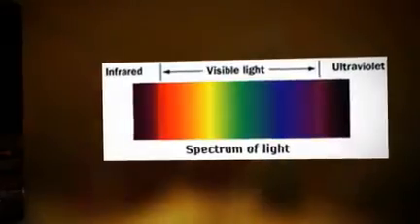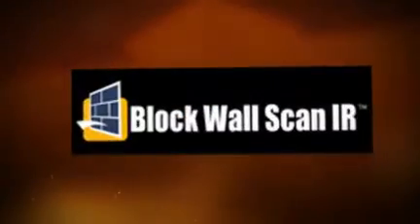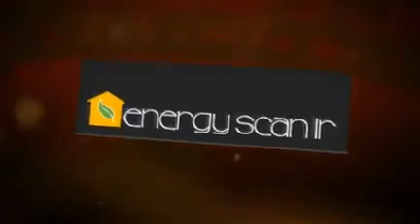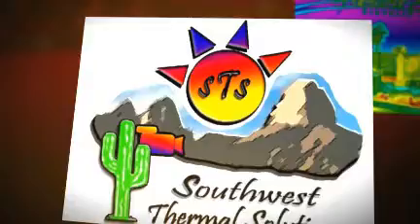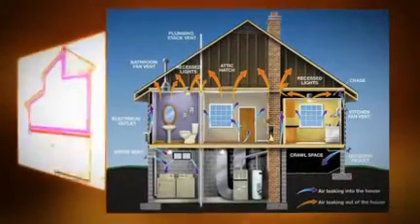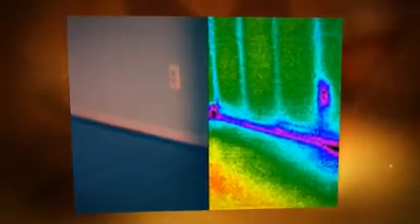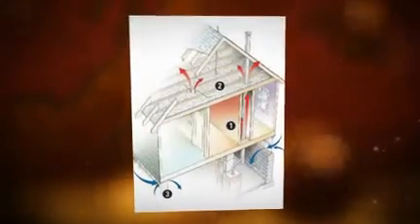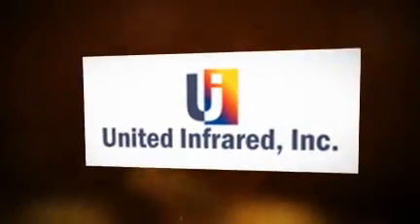Southwest Thermal Solutions - Las Vegas Infrared Thermography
Every building leaks air. Some leak water. Infrared themography can find the areas of poor or no insulation, detect moisture or mold. Call Steve at SouthwestThermalSolutions.com to learn more about an energy audit with infrared.